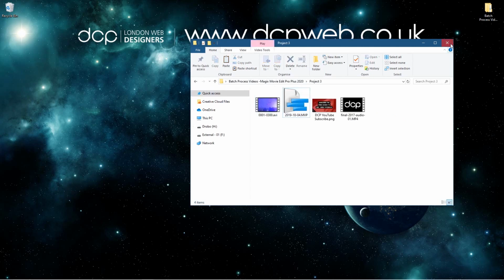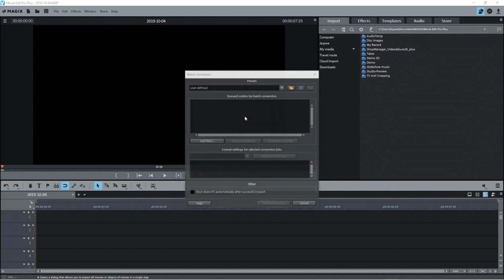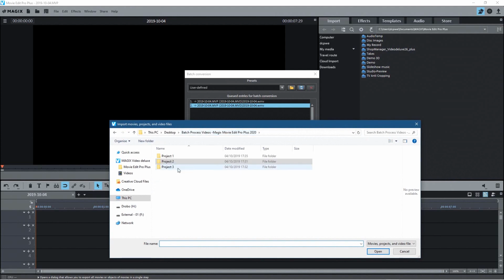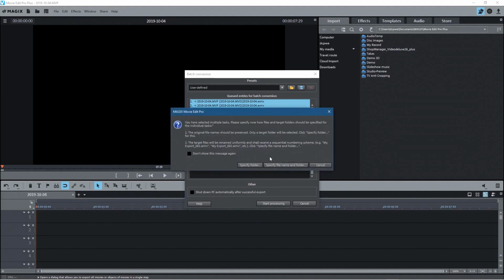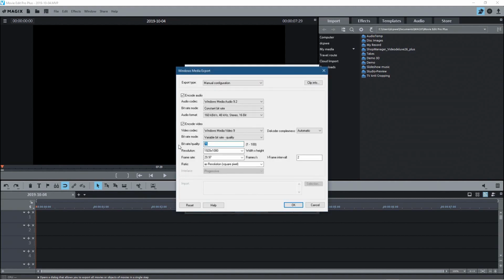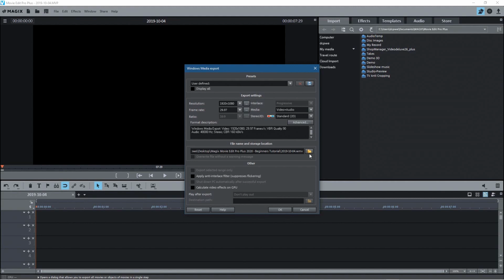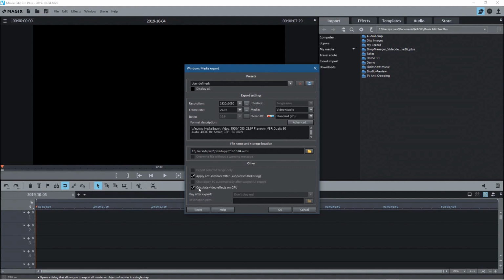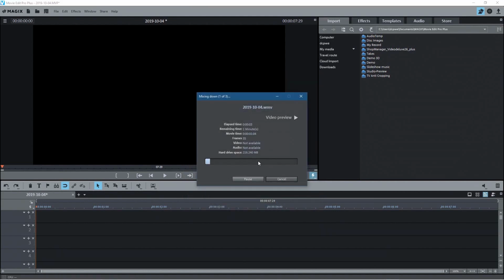Video Exporting Movie Edit Pro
In this video tutorial, I will show you how to batch process videos using Magix Movie Edit Pro Plus 2020.

The goal is to edit lots of videos and then use a single step to process all videos.

I often edit lots of videos for my YouTube channel and then leave Magix Movie Edit processing videos in the background.

Need an awesome website design for your business? - Simply contact DCP Web Designers for a free quote today